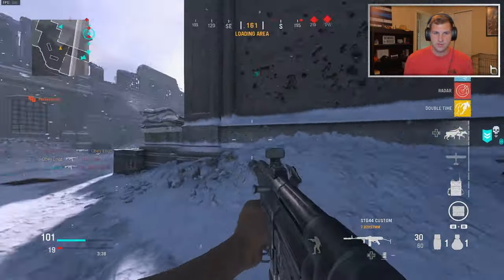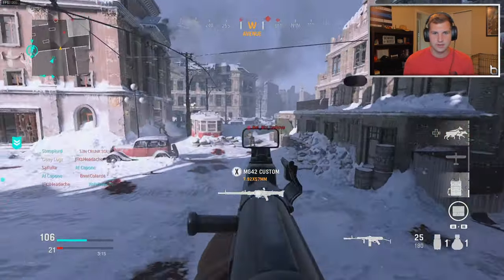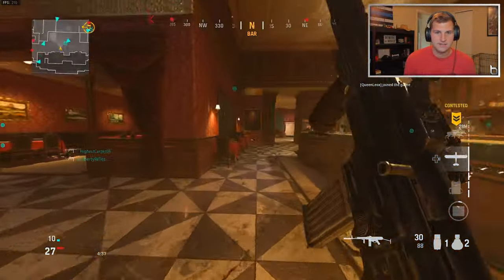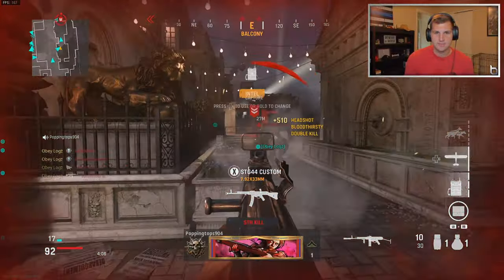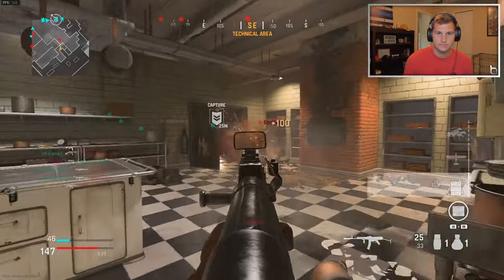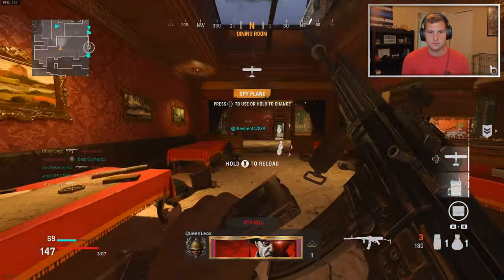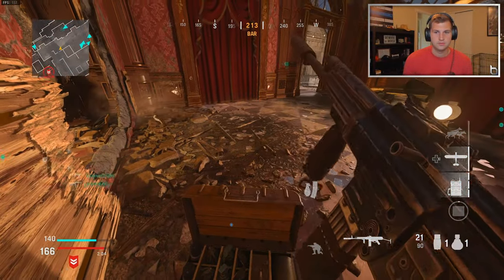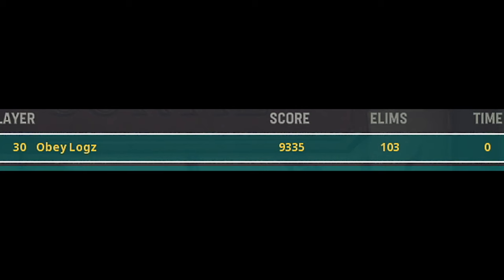STG44 is INSANE in VANGUARD!! (100+ Kills)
0:00 Intro Clips
0:40 STG 95 Kills
7:33 100+ Kill Game